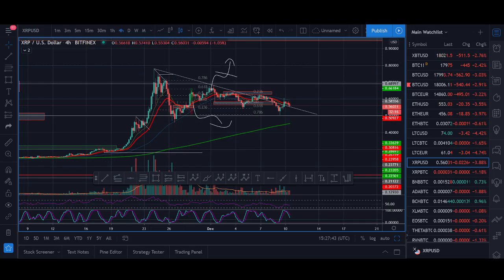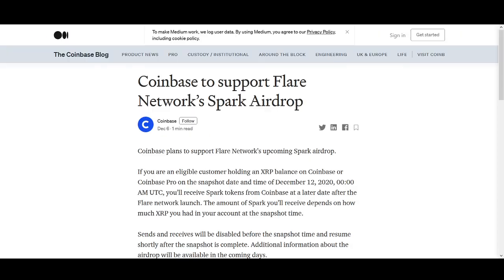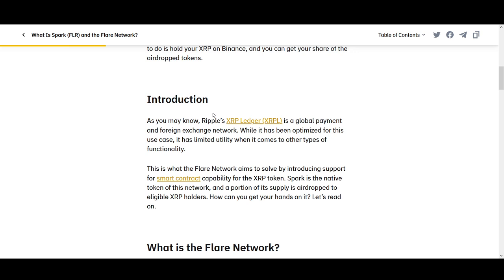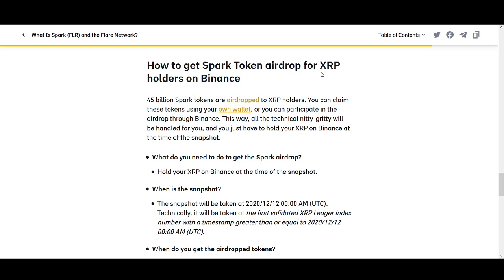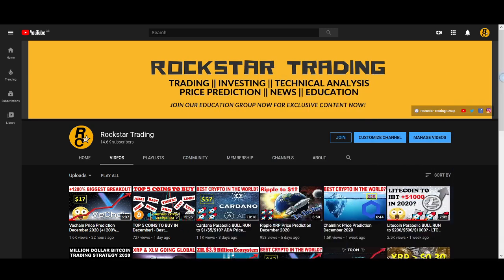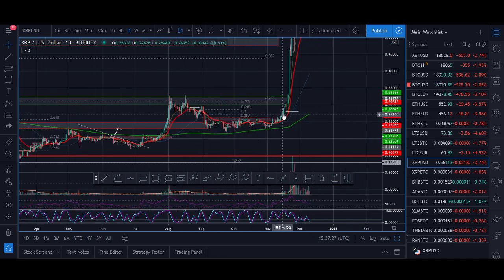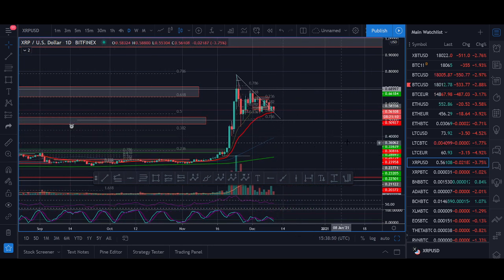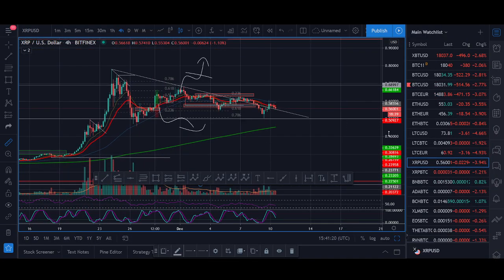Ripple XRP Spark Token Price Prediction - How to get FREE Spark token Airdrop? (+300% Breakout)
♥ BTC: 17isdB1axM3VB4w6kT4w53Kh7SHE24MeBv
♥ ETH: 0xb35c7a69c0f1aed0e017bf3f2e335868d82b01ef
♥ LTC: LayvBFb9dntcSsQrb8dKoWqd4B4mL8sooK

Regards,
Rocko